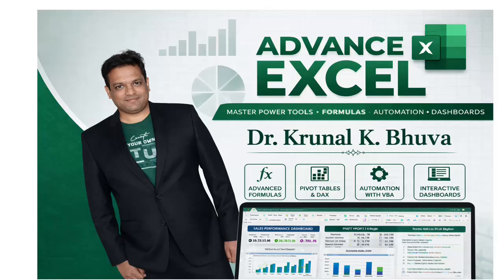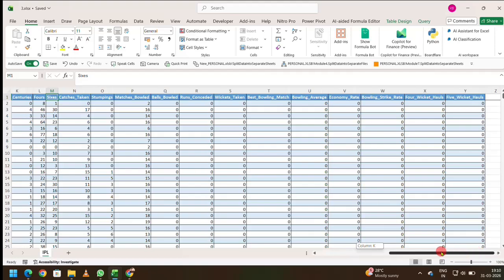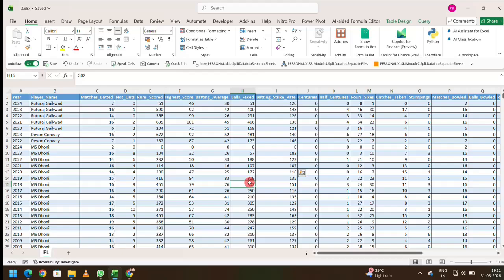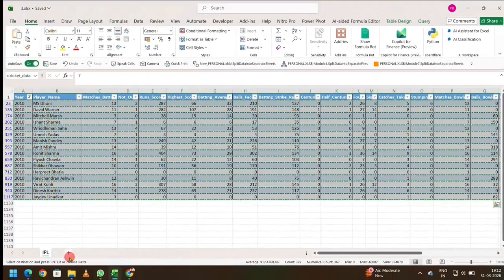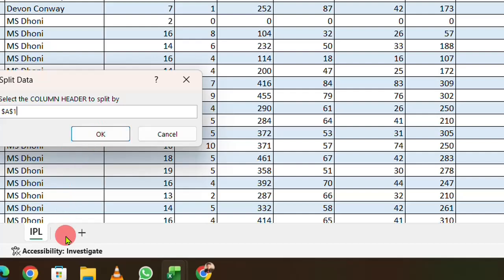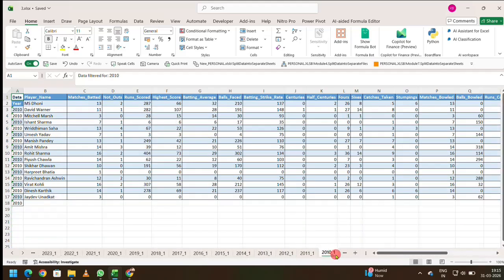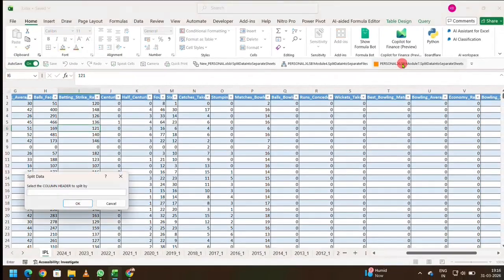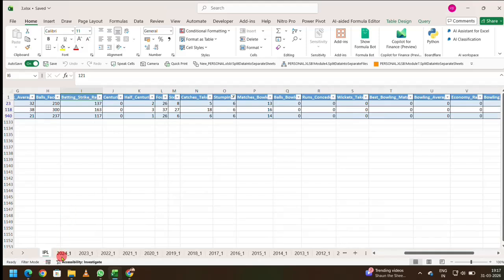Creating Multiple sheets with one click